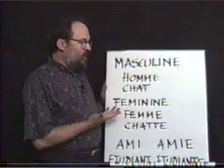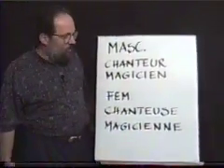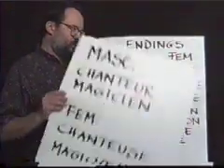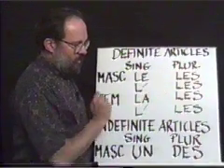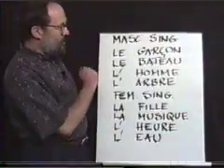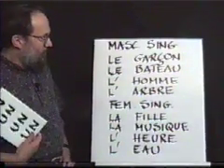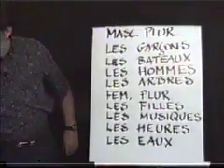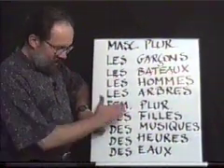French lesson 1: gender, number, indefinite and definite art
Lesson 1: -gender
          -definite articles
          -indefinite articles